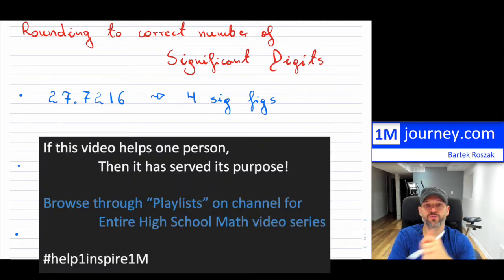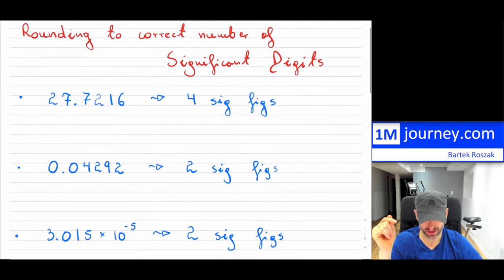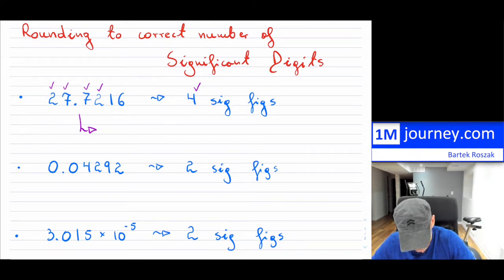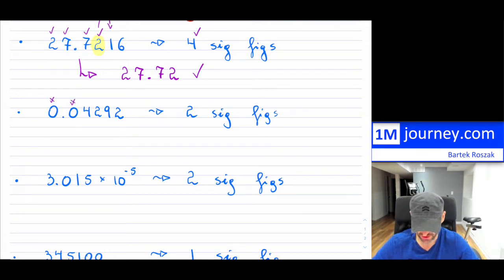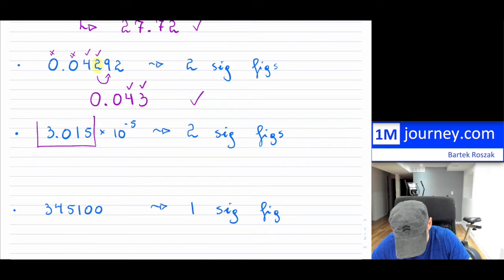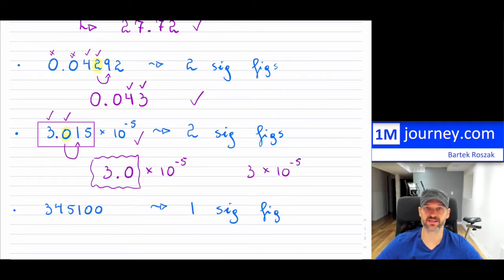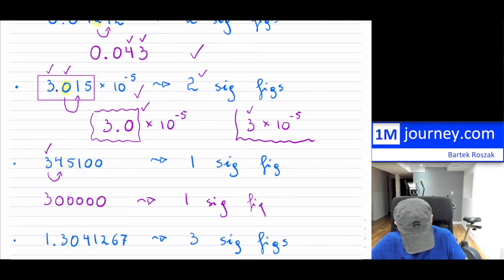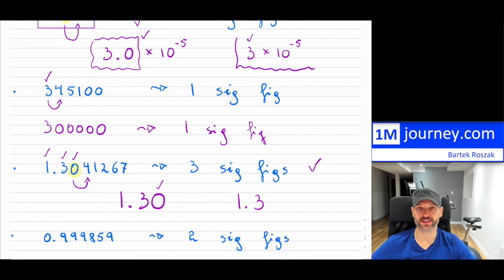Rounding to correct number of Significant Digits Figures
Rounding to correct significant figures, by example.